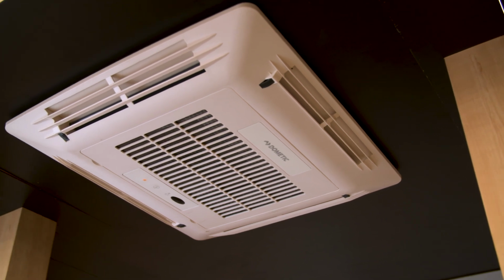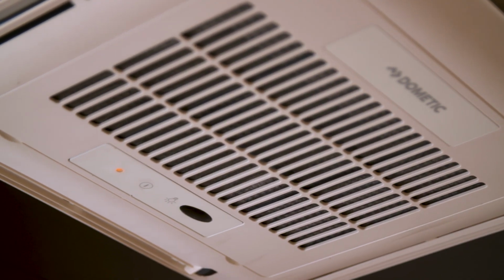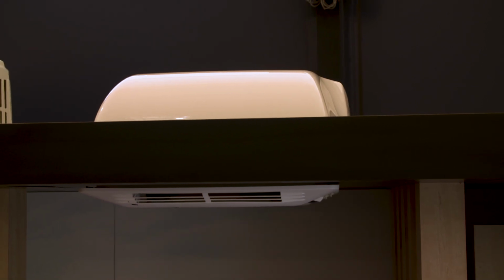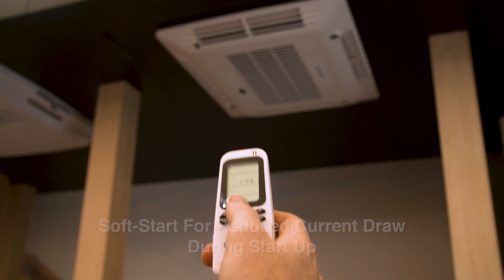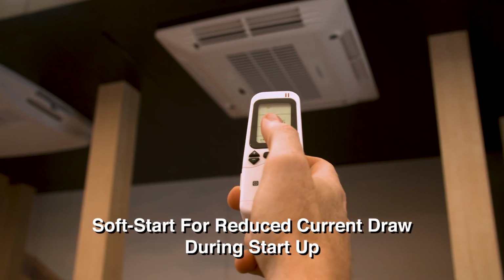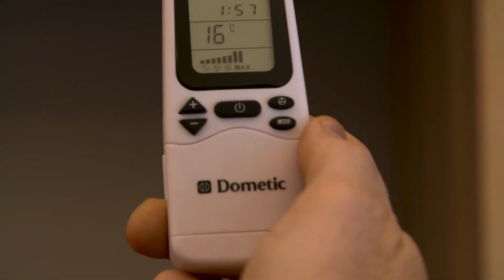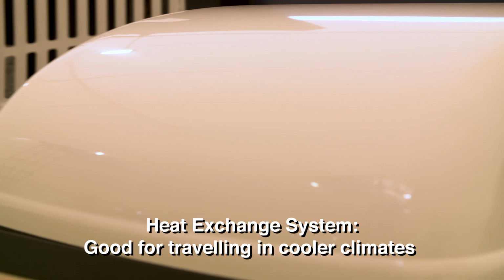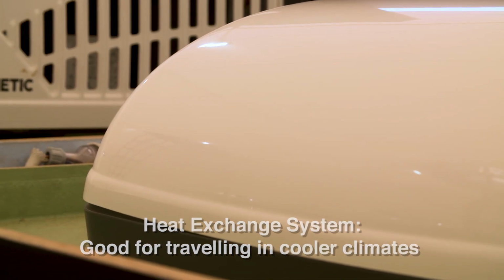Dometic Caravan Air Conditioner: Freshjet 2200 Review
"To see our range of Dometic Caravan Air Conditioners ,

If you're looking to stay cool while on holidays, a Dometic Caravan Air Conditioner is an essential! The Dometic Freshjet FJ2200 in particular, is an popular model in smaller caravans and poptops because it is a small, lightweight and energy efficient.

Not only will this air conditioner keep you cool in summer and warm in winter, they are also operated by remote control. It features a Soft-start, for reduced current draw during start up.

The quality features of this dometic caravan air conditioner include:
- Light weight
- Suitable for poptop caravans
- Low current draw
- Timer function
- Built in free ventilation of 650 mm2

Other popular Dometic Caravan Air Conditioner models include the Dometic Harrier, Dometic Ibis MK3, Dometic Aircommand Sparrow and the Dometic Ibis MK4."